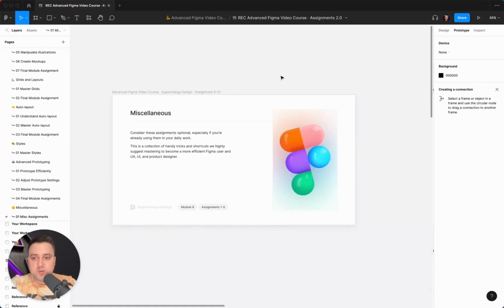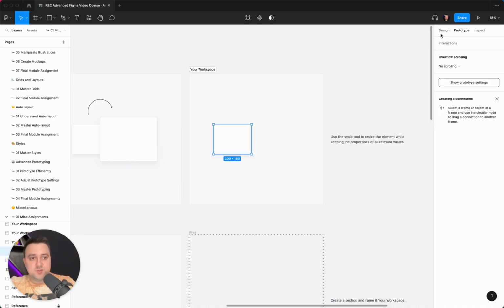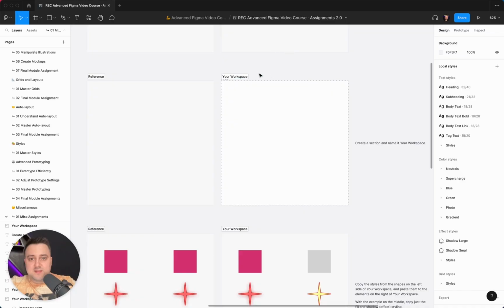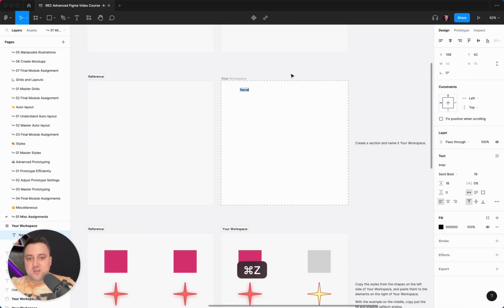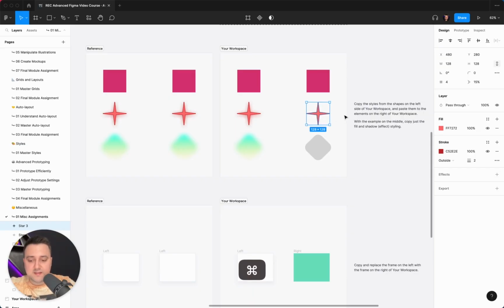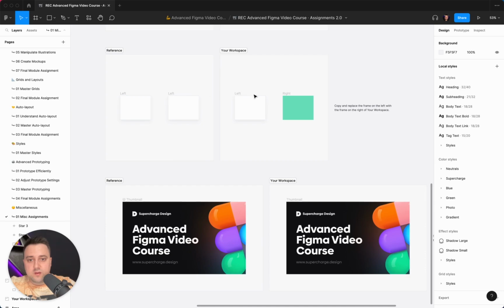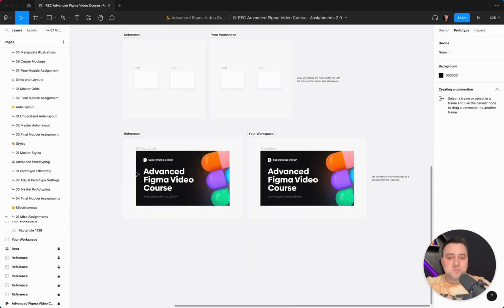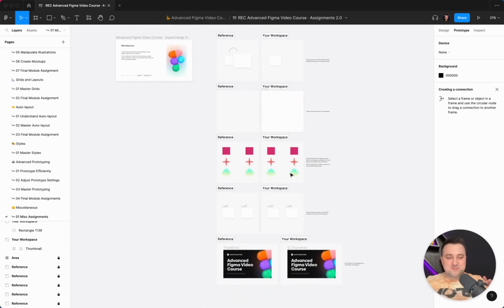08. Miscellaneous Assignments Solutions